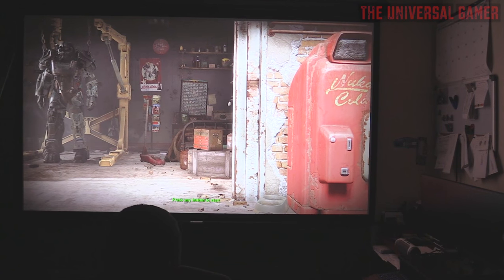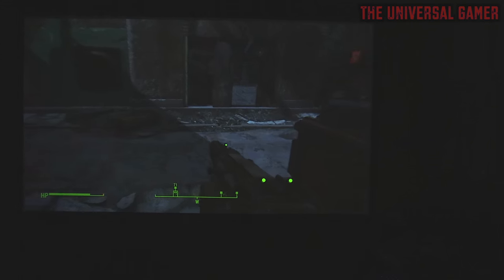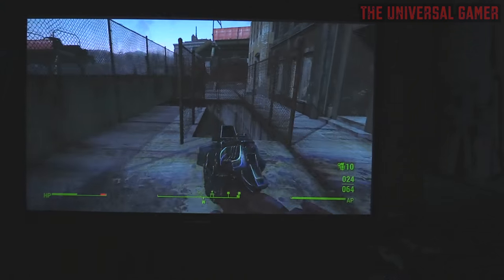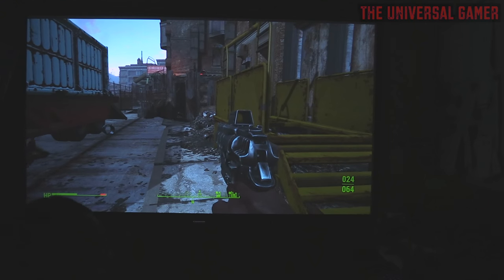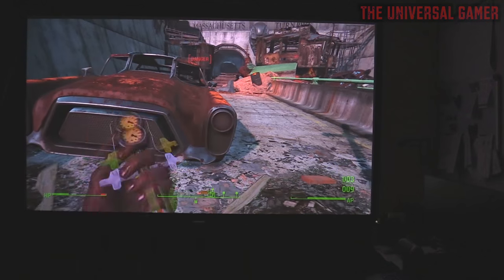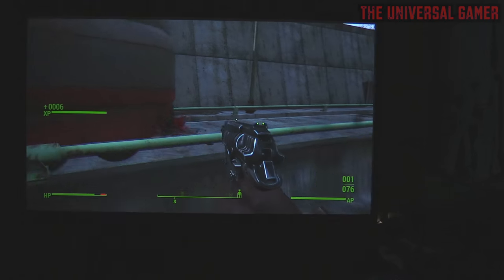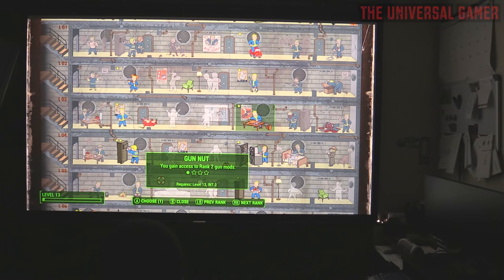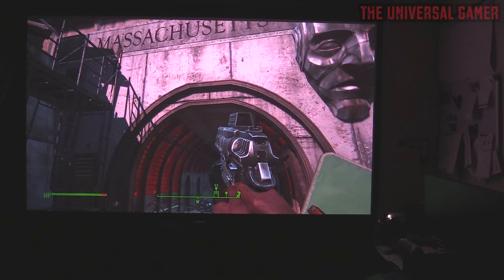Projector Gameplay Of Fallout 4|PC Max Settings